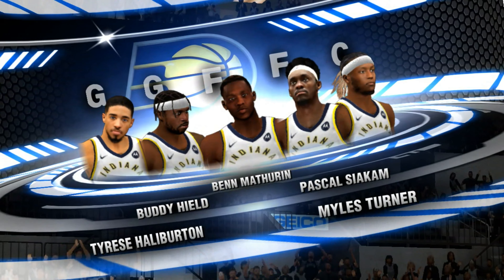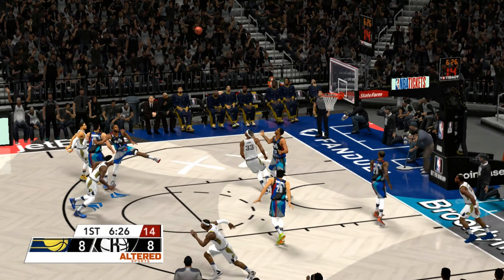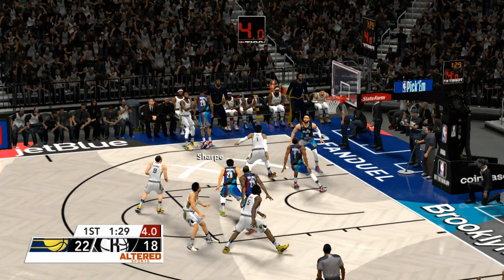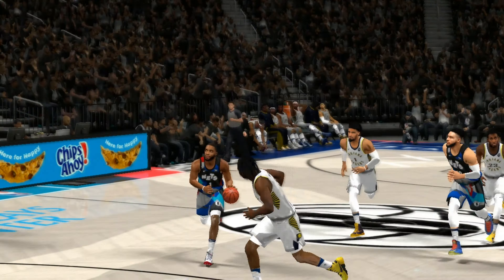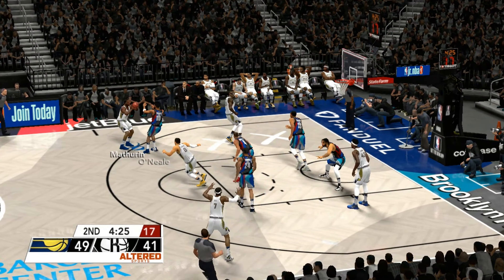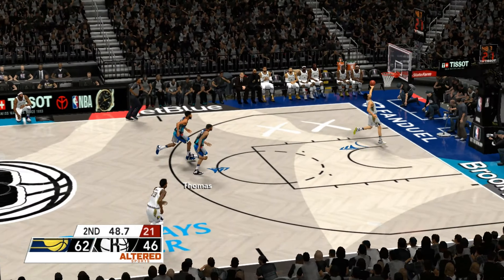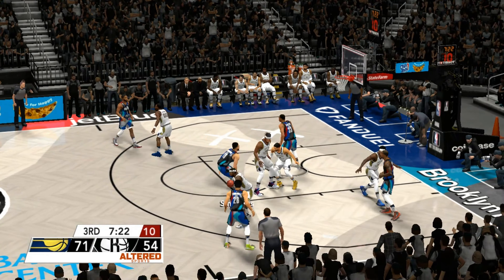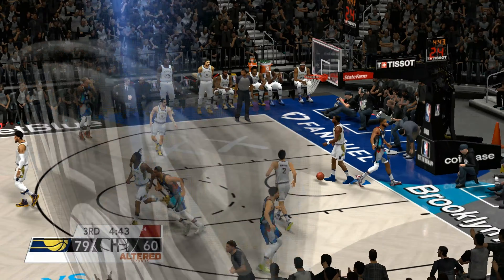2K24 SZN | PACERS vs NETS